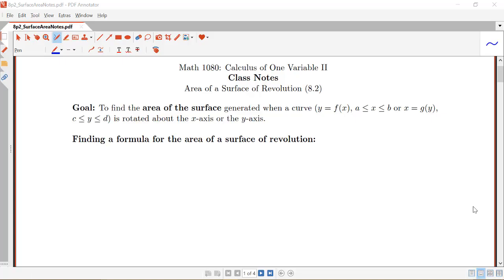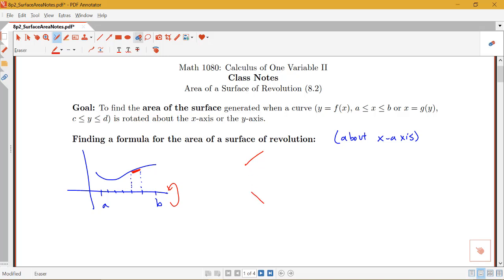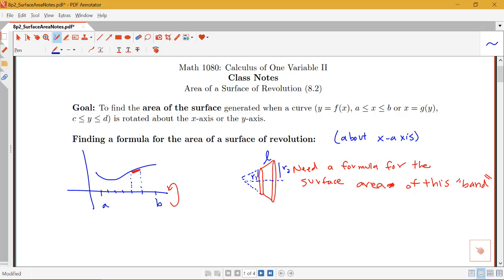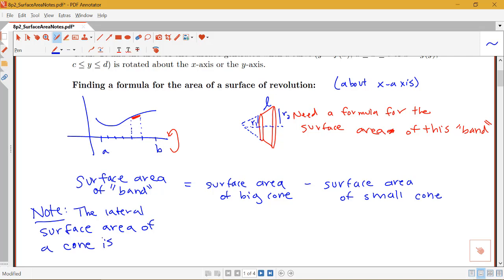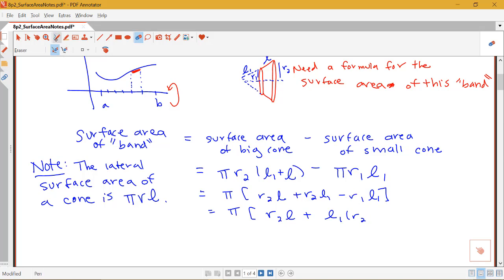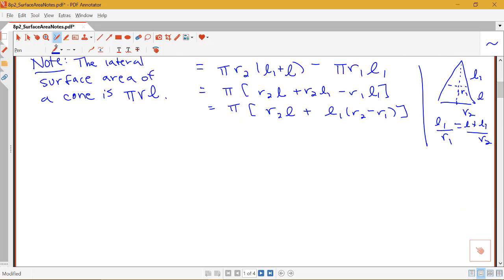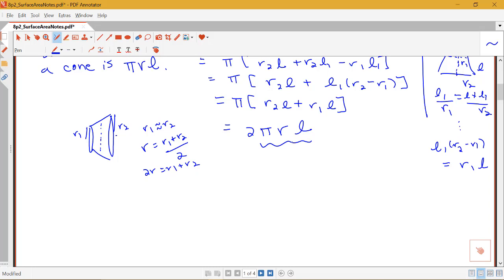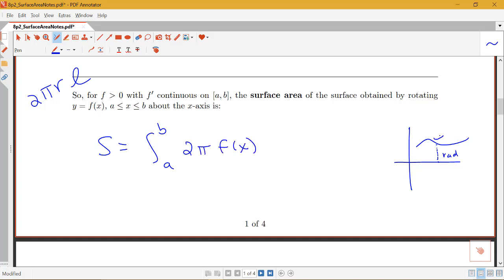Finding the formula for the area of a surface of revolution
Derivation of the formula for the area of a surface of revolution.  Based on Section 8.2 in Stewart's Calculus and Section 6.6 in Briggs, Cochran, Gillett, ad Schulz's Calculus.